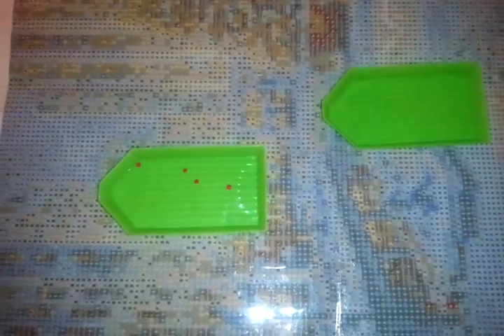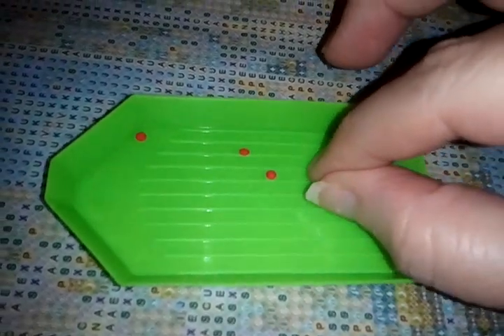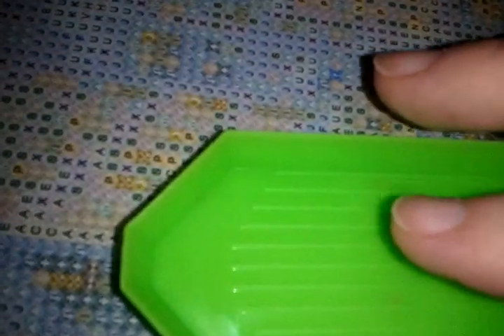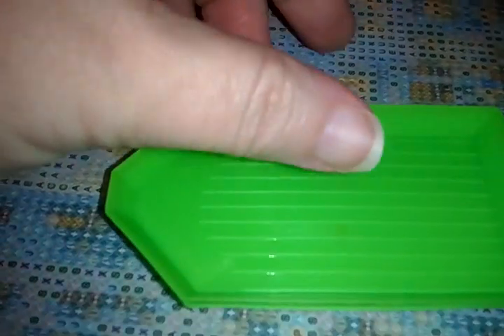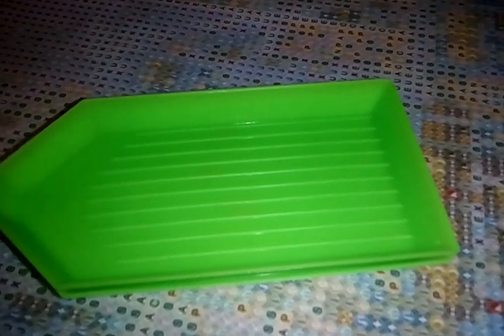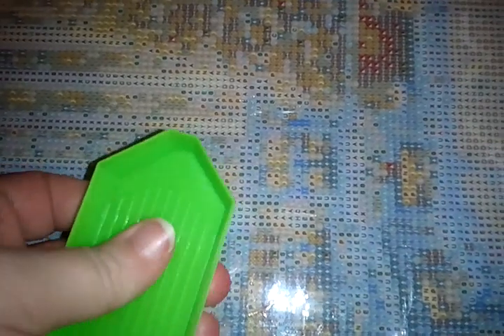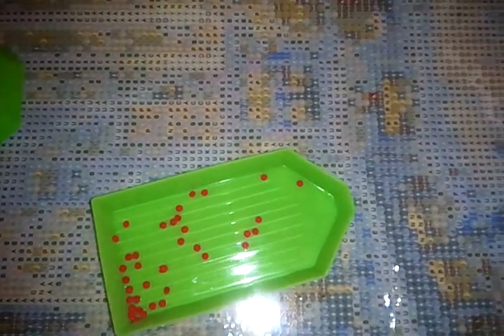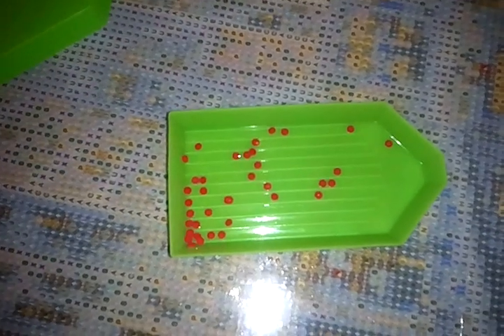How To Break Apart Beads, Drills, or Resins in Diamond Painting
A quick demonstration breaking apart those tiny little drills when they're stuck together.